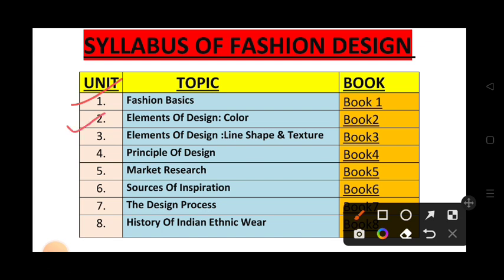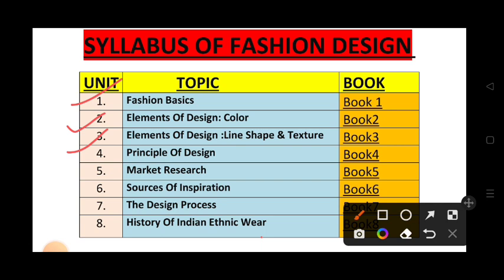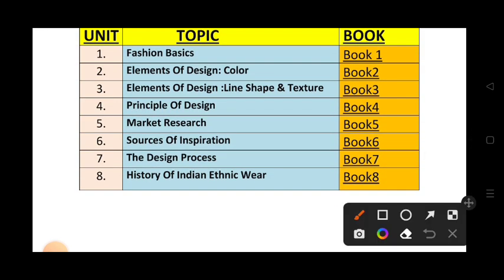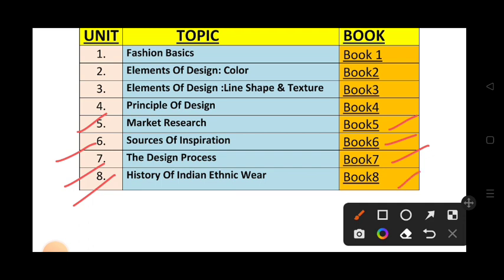SYLLABUS OF FASHION DESIGN#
♥️in this video I am telling about fashion designing books and syllabus it is important to fashion design if you want to become a good fashion designer professional fashion designer so like and subscribe and follow my YouTube channel I will teach you fashion designer books and fashion design theory✍️

YOU MUST TO KNOW ABOUT SUBJECTS IN FASHION DESIGNING#

#11 to 15 Years Body Blocks In Fashion Designing In Hindi LANGUAGE#

#5 to 10 years kids Block In Fashion Designing Class-19#

2to 5 years kids Body Block In Fashion Designing//How Can Draw Body Block In Hindi LANGUAGE

HOW TO START FASHION DESIGNING//FREE ONLINE COURSE IN HINDI#

WHAT IS THE COLOUR IN FASHION DESIGNING//TO KNOW ABOUT COLOURS IN FASHION#

📝What is form, texture,space in fashion designing#जानिए इन सब के बारे में ❤️❤️

# To Know About Project And Timetable In fashion Designing// फैशन डिजाइनिंग में टाइम टेबल प्रोजेक्ट#

DIFFERENT TYPES OF LINES IN FASHION DESIGNING//lines क्या होती है फैशन डिजाइनिंग?📝class-8notes

class-5#How can draw 10 head croquis|

✔️ fashion designer book in Hindi
✔️ fashion designer book in English
✔️ fashion designing ki kitaben कौन-कौन si hoti hai
✔️ fashion design ki kitab and syllabus
✔️ which is the best book of fashion designing